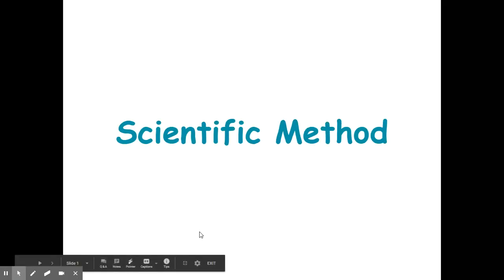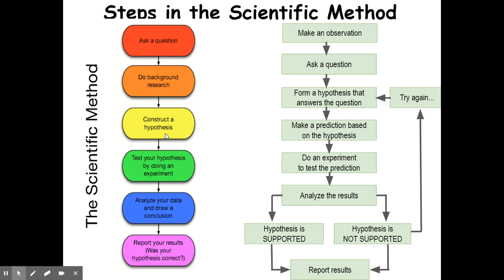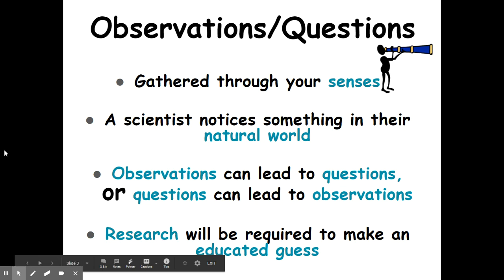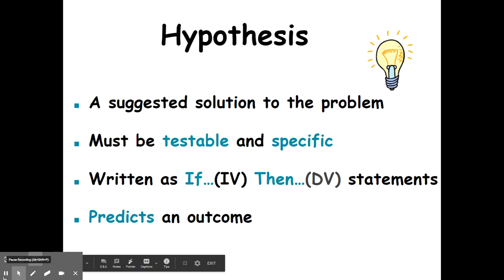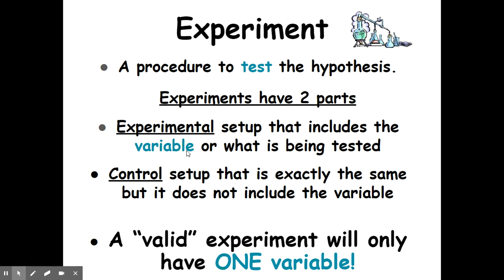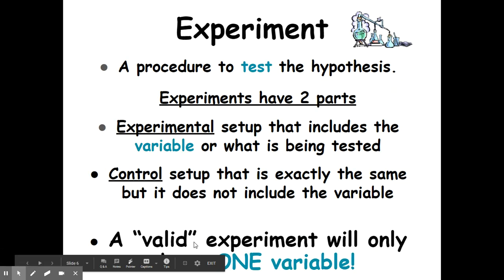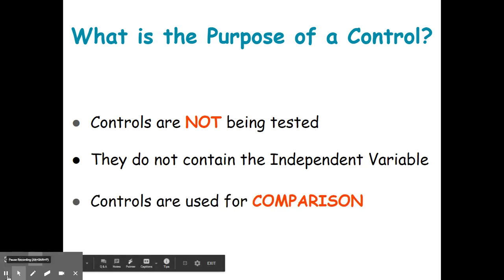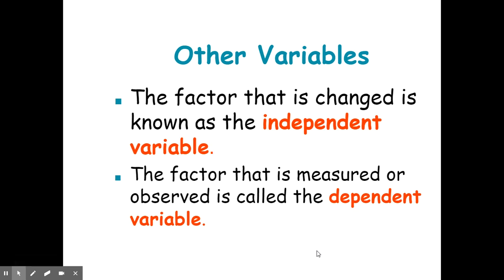notes take 1